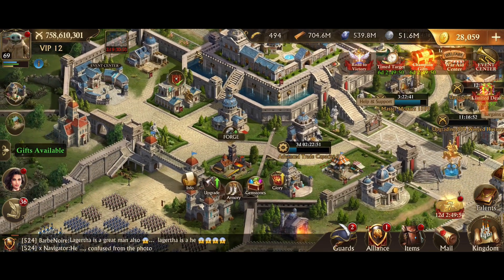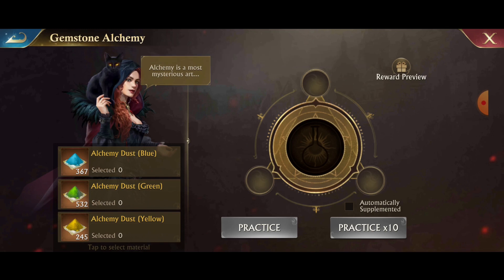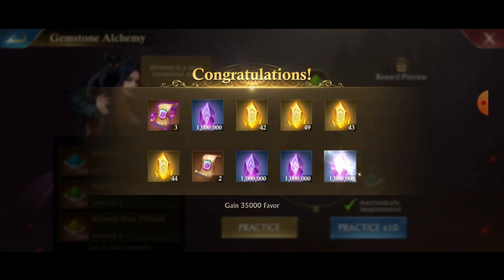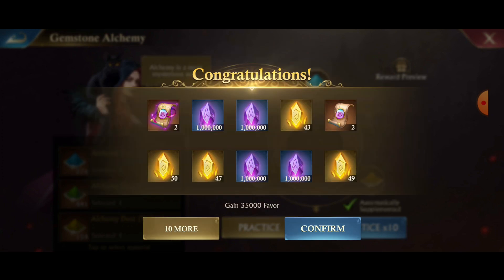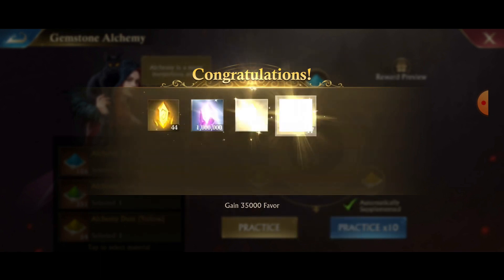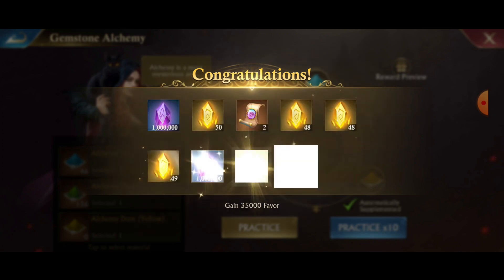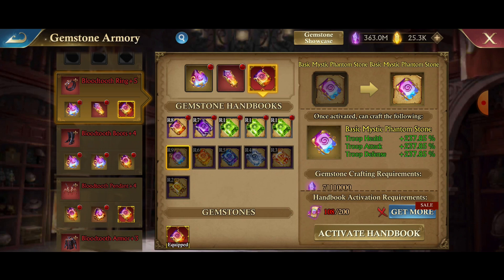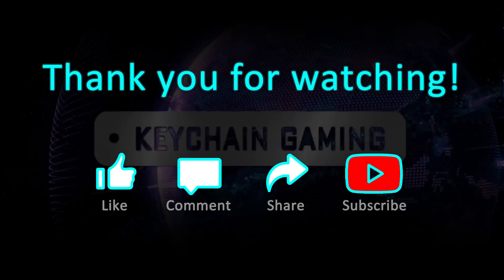Guns of Glory - Guard Treasure Hunt Update - Practicing Alchemy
Video Contents

00:00 - Intro
00:09 - Guard Treasure Hunt Update
01:23 - Alchemy Pulls
04:25 - Final Results
05:10 - Outro